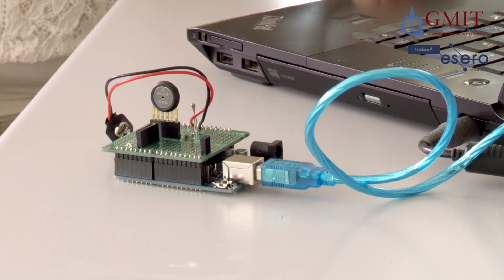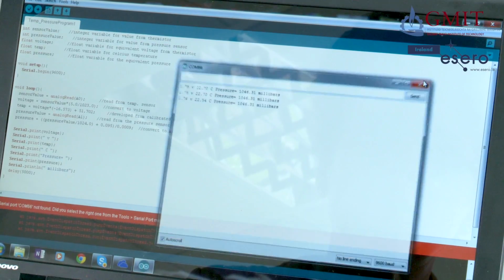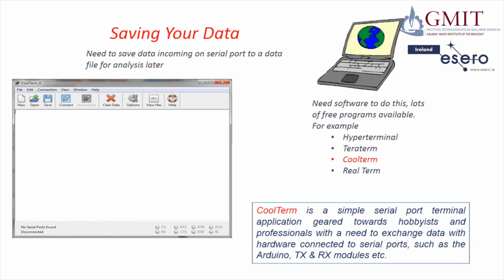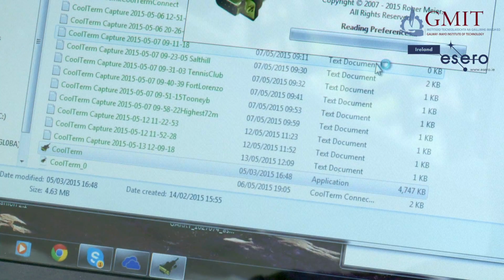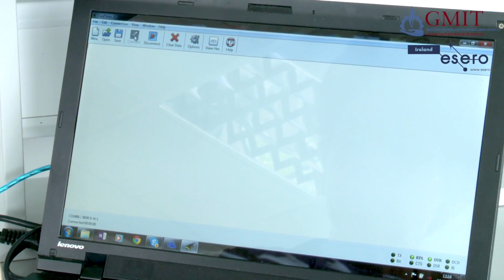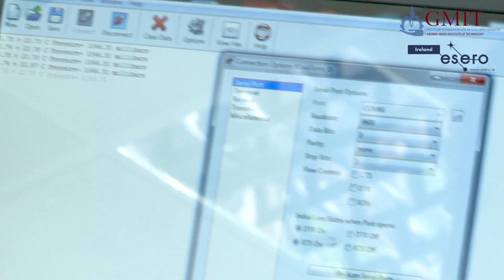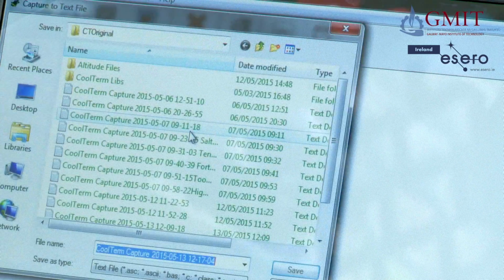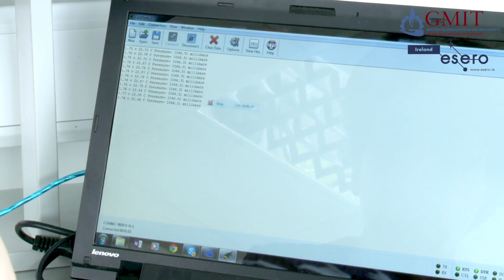GMIT CanSat Schools Training Programme ‑ Part 9 - Saving Transmitted Data To A File